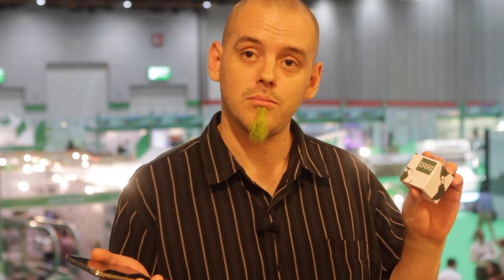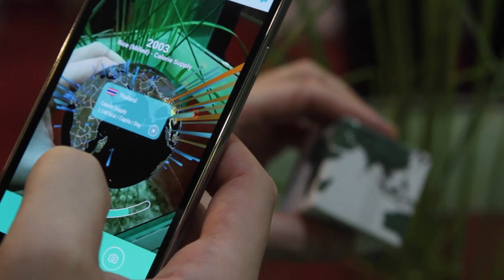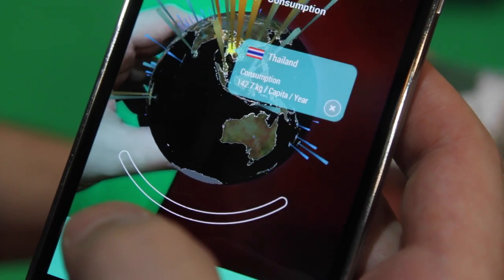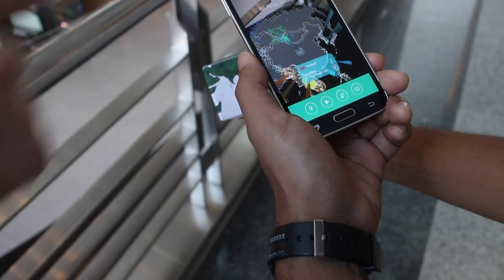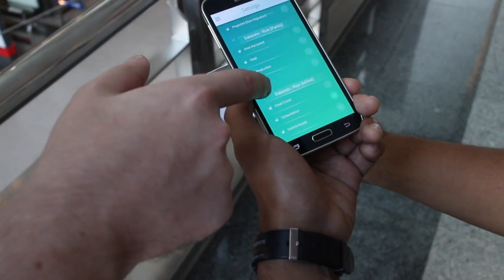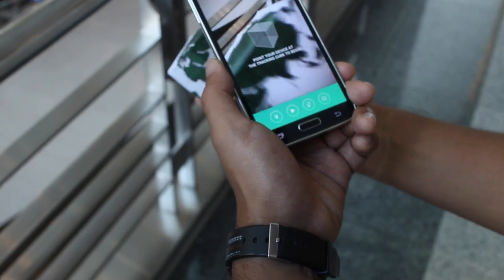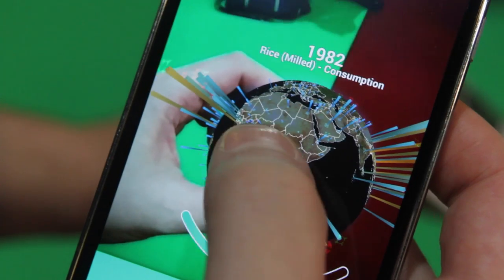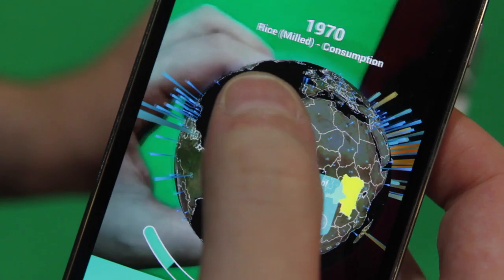IRRI's 3D Rice Globe App now available for download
The International Rice Research Institute (IRRI; and VastPotato announce the availability of the Rice Globe, which is a free augmented reality application for viewing global statistics on rice production, consumption and the billions of people who rely on rice every day.